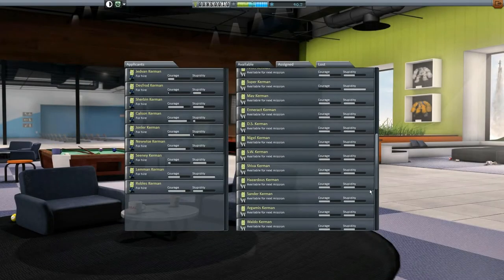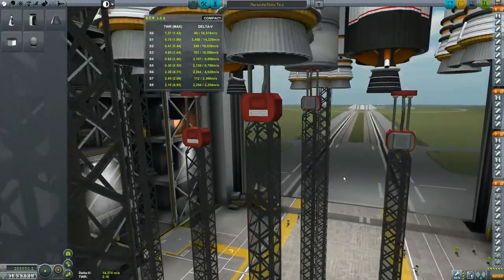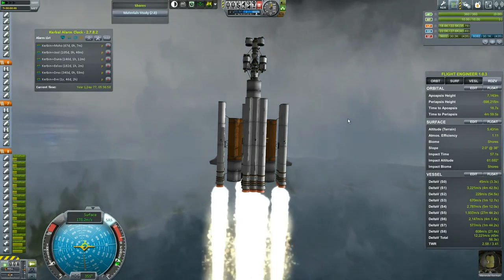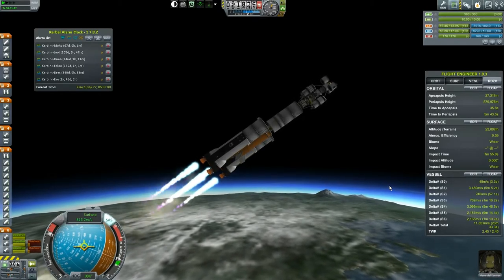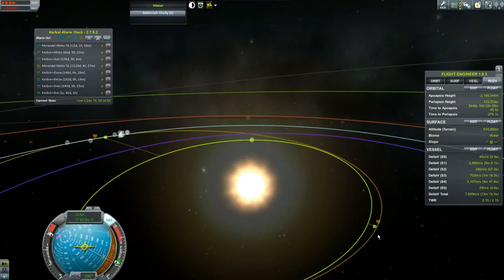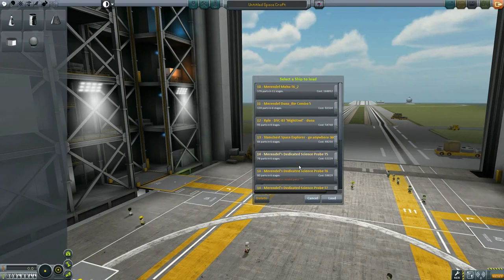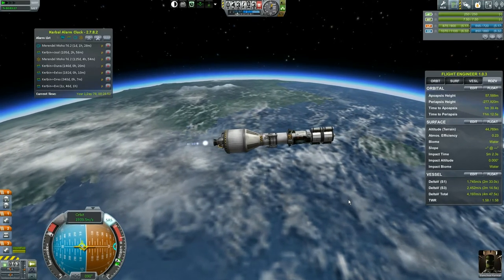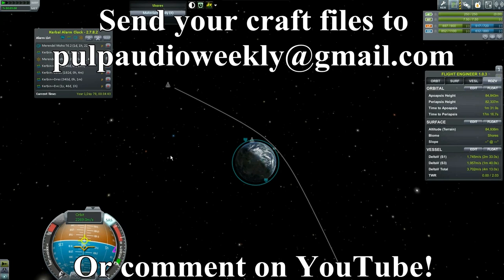KSP - Teamwork 11 - The Road To Moho! - 5th Horseman Let's Play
Merendel's Moho ship is up for the test, and in this episode we get it heading off to the firey inner planet. Also, Slamchest's Space Explorer takes off for a more nearby, cooler target.

Submit your ships! Reply to this video or email with craft files, please include your name and the highest tech node your ship requires, and any special notes you want me to know about your ship before I fly it. Try to get me science but really, I'll fly pretty much anything.

Here is a handy page that lists all the mods I use. I'll update it as I add more mods to the series. If I use a mod that you don't see on the page, let me know which one is missing!